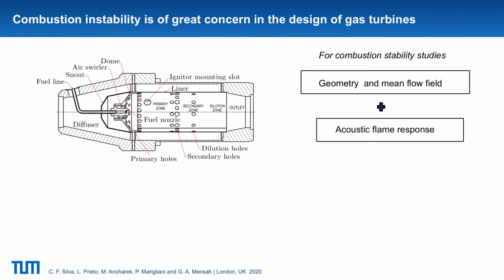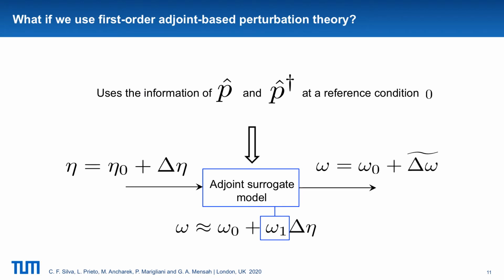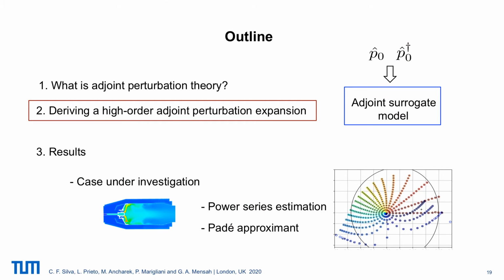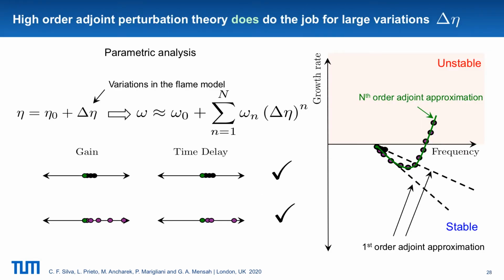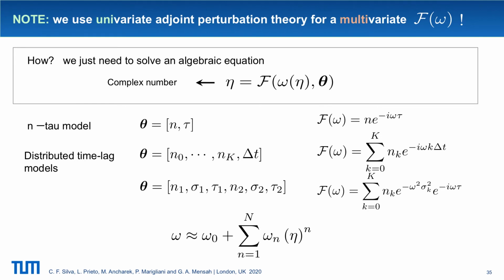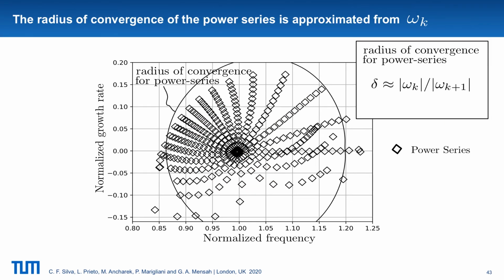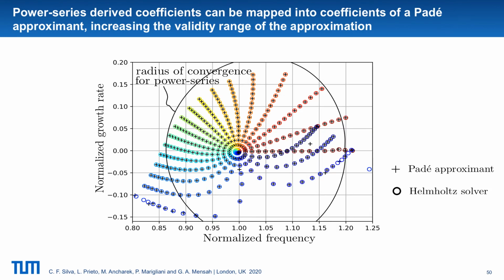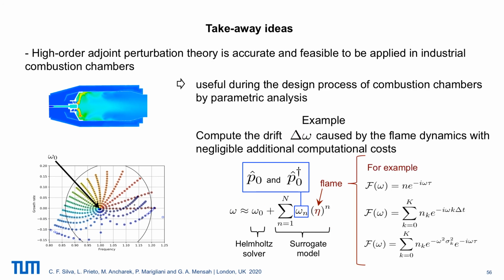Silva++TX'20 parametric Maps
The present study shows how to efficiently calculate parametric thermoacoustic maps of typical combustion chambers,  which can be understood as the collection of loci of thermoacoustic eigenfrequencies obtained under systematic variations of relevant operating and model parameters. In this study we consider variations ot two parameters: the gain n and time-delay τ associated with a generic flame response model (but note that the proposed approach is suitable also fror more realistic flame response models). In order to overcome the computational challenge associated with  solving a non-linear eigenvalue problem many times, the present work utilizes an adjoint-based, high-order perturbation method. The actual eigenvalue problem is only solved once at a baseline point. After applying the perturbation equations at that point, a polynomial rational function – the Pade ́ approximant – is obtained to estimate the eigenfrequency drift that results from a variation in the flame response. It is demonstrated, for both academic and industrial test cases, that the obtained maps are accurate. Additionally, it is shown that these maps reveal a large variety of thermoacoustic features, such as stability boundaries, intrinsic thermoacoustic modes, and exceptional points. The numerical costs for such calculations are negligible even for the industrial combustion chamber investigated.